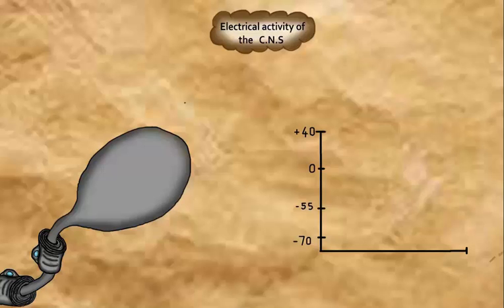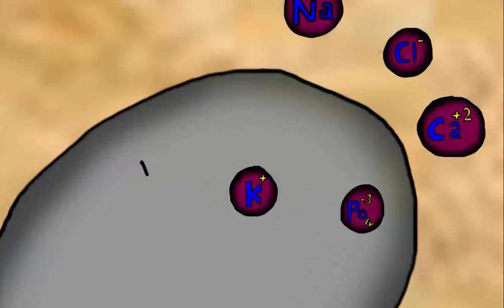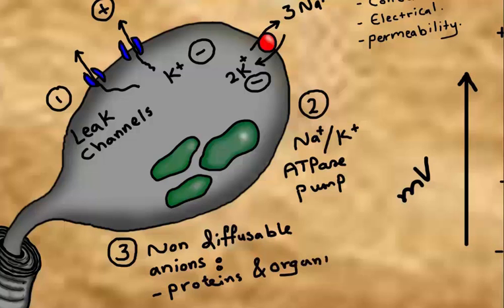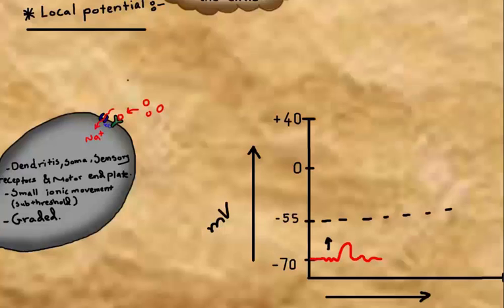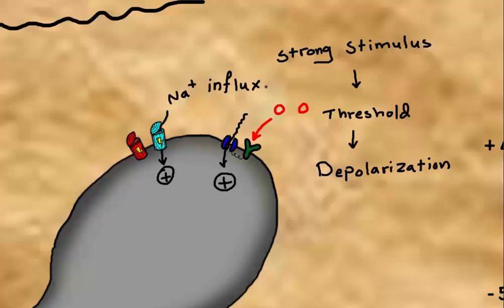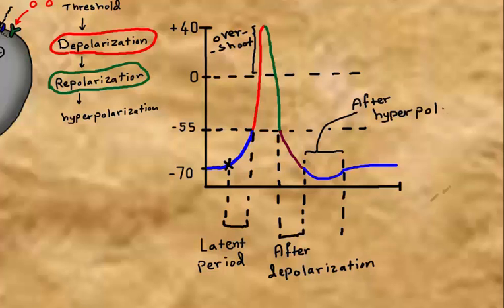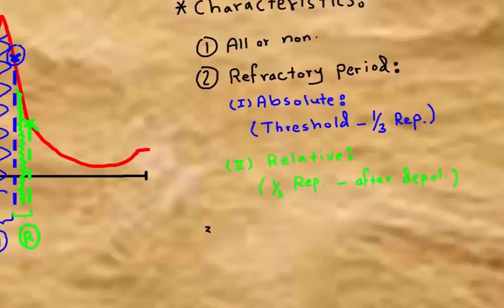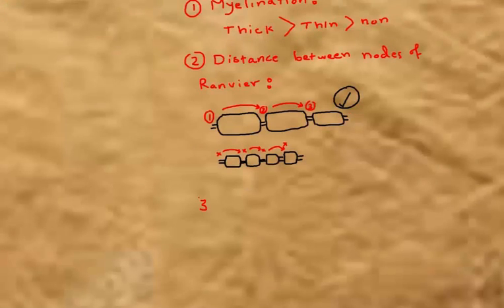The Spark of Life: How Nerves Communicate! | Electrical Activity of the Nervous System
Unlock the secrets of how your nervous system communicates through electrical signals!
In this detailed lecture, you will learn about:

The foundation of nerve function: Resting Membrane Potential

How small changes create big signals: Local (Graded) Potentials

The explosive events that send messages across neurons: Action Potentials

00:00 Intro
00:33 Resting Membrane Potential
04:30 Local Potential
06:30 Action Potential

This video is essential for:

Medical students

Pre-med students

Allied health science students (pharmacy, lab sciences, nursing, physiotherapy)

USMLE, PLAB, and other medical exam candidates